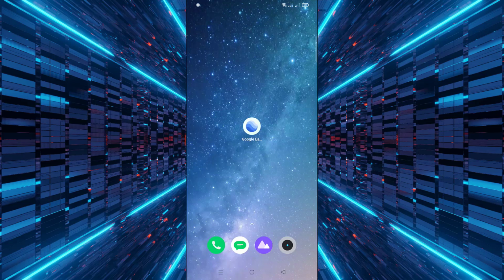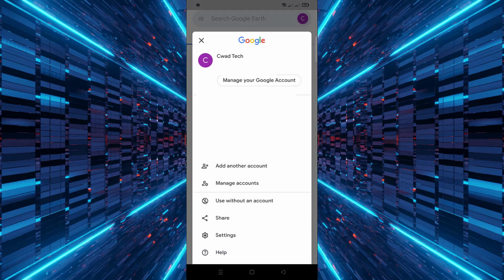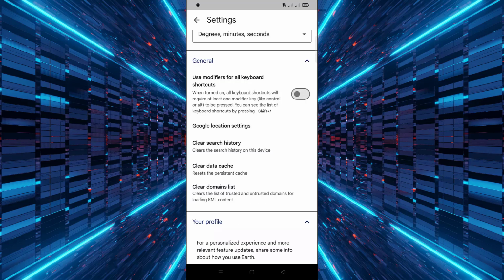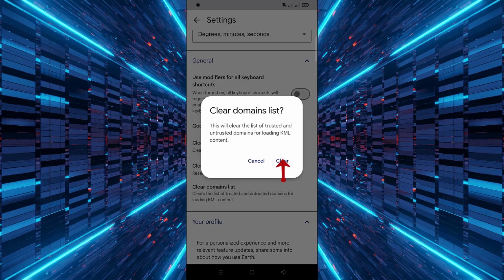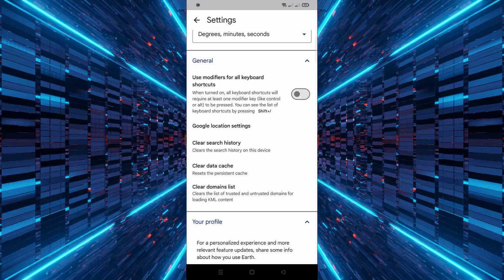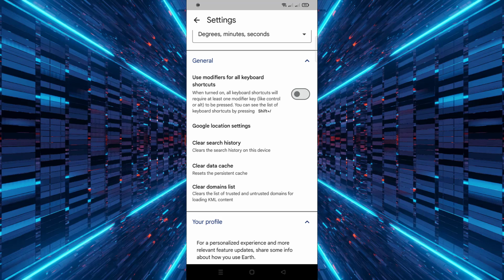How to Clear Domains List on Google Earth App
Learn how to clear the domains list in Google Earth app easily. 🗺️

Keep your app organized and improve performance by removing old domain entries. ✨

This quick guide works for both Android and iPhone users. 📱

Discover the fastest way to reset domains and start fresh in Google Earth. 🚀

Stay updated with the latest Google Earth features and app tricks. 🔧

Cleaning your domains list helps you navigate Google Earth more efficiently. ✅

Follow this method to maintain a smooth and clutter-free app experience. 💡

Google Earth, clear domains list, remove saved domains, Google Earth app tips, app cleanup